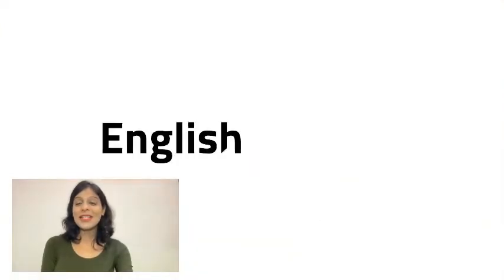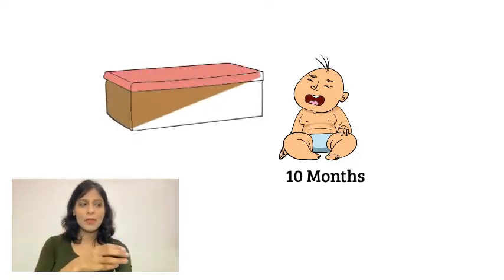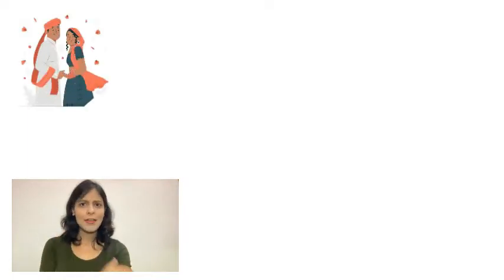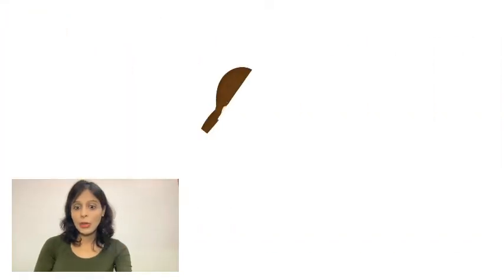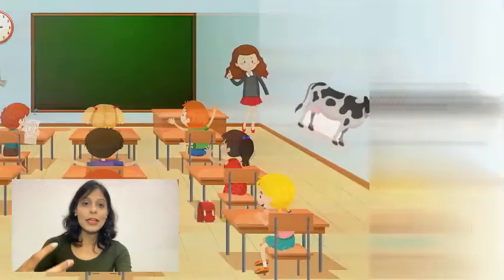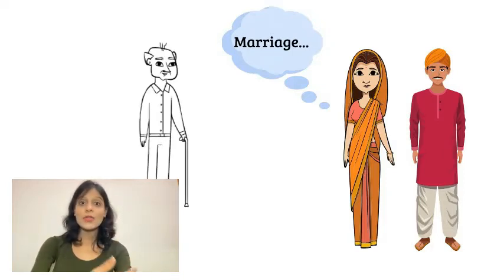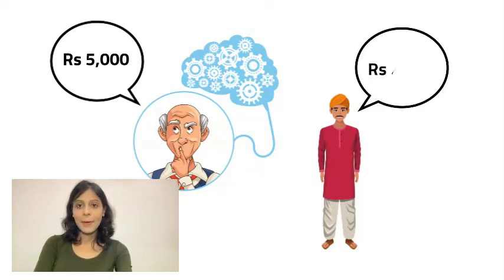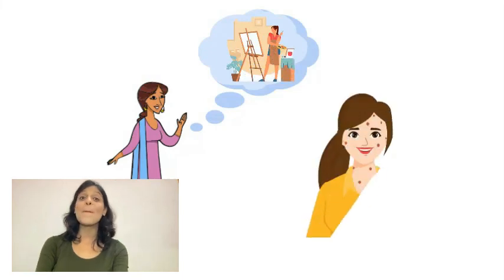Class 10 CBSE Footprints Without Feet (English Book)- Bholi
So far the best and quality content according to the latest CBSE guidelines and syllabus.